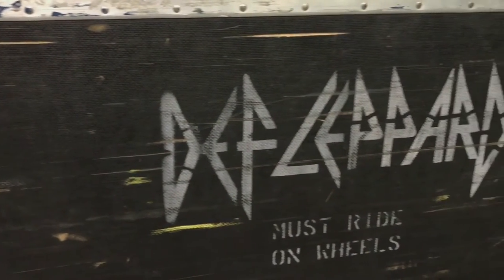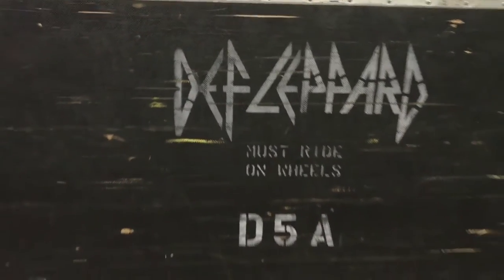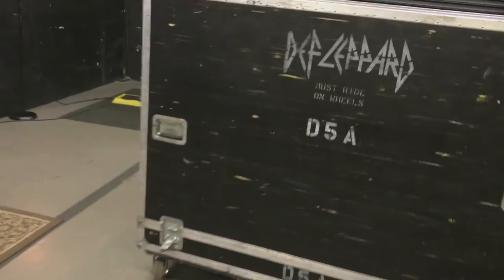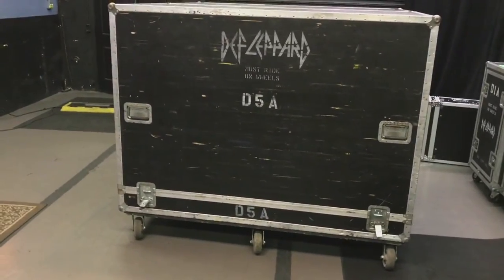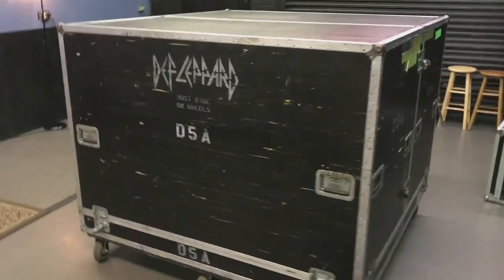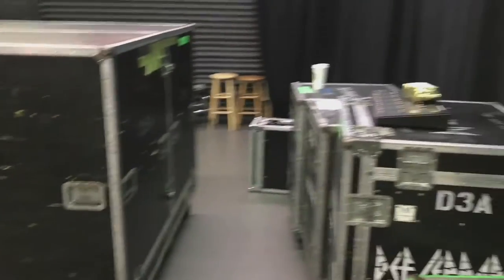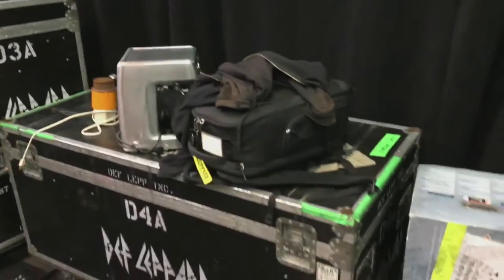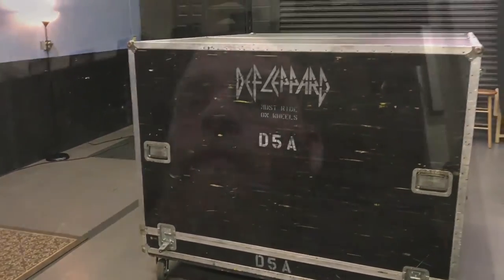February 7, 2017 Episode 057 Gearing Up For Tour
Day one of getting back into the Def Leppard swing of things.